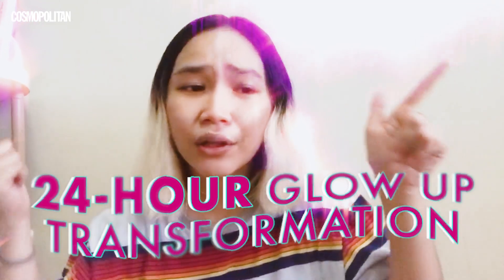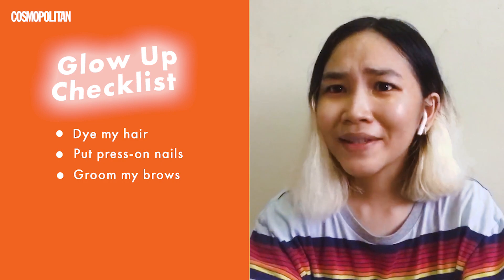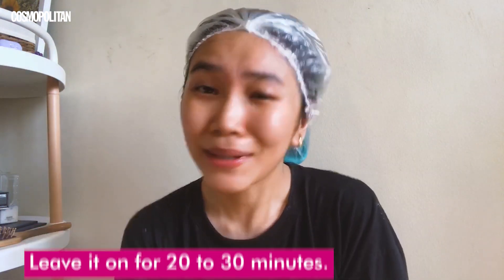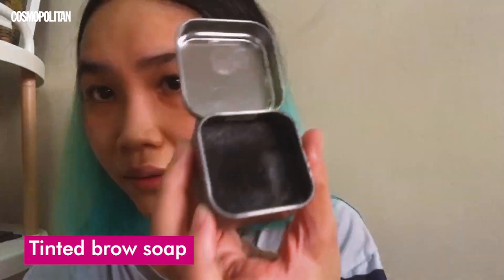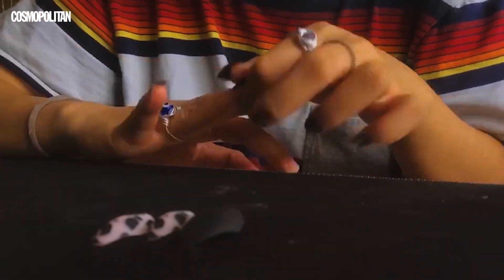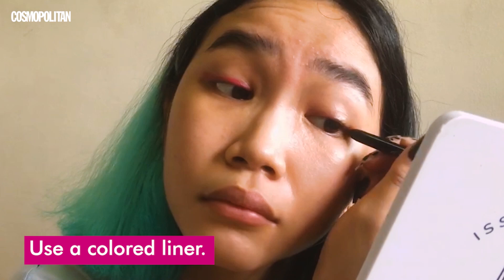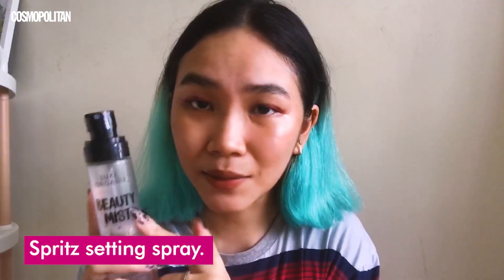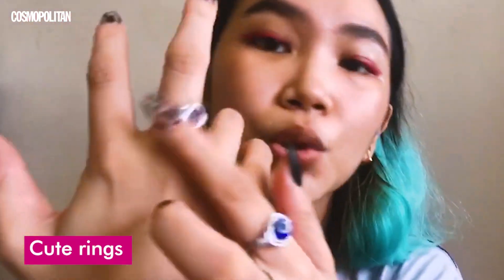Forcing A GLOW UP Within 24 Hours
When you're feeling tired and unmotivated, one of the best ways to make yourself feel better is by doing little things that amount to a ✨glow up ✨

Cosmo Beauty EA Cheska Santiago (@cheskasntg) was in need of a serious and quick change, so she colored her hair, put on press-nails, applied makeup, groomed her brows, and put on a cute outfit. It's amazing how these little things can make a person feel so much better immediately! :smile:

VIDEO PRODUCED BY: Cheska Santiago
VIDEO SHOT BY: Cheska Santiago
VIDEO EDITED BY: Alyza Angeles

FOLLOW COSMO.PH!